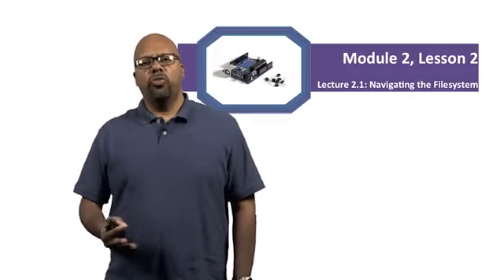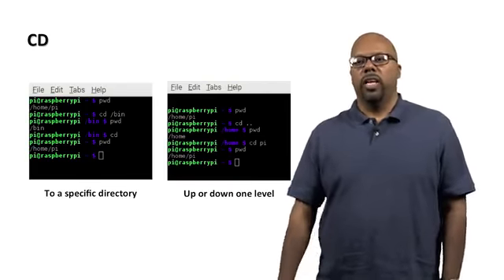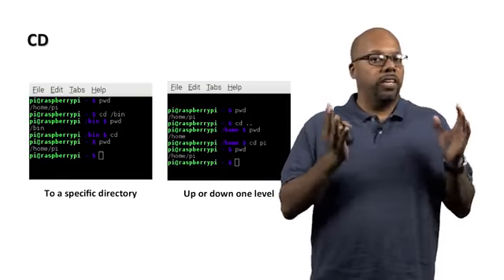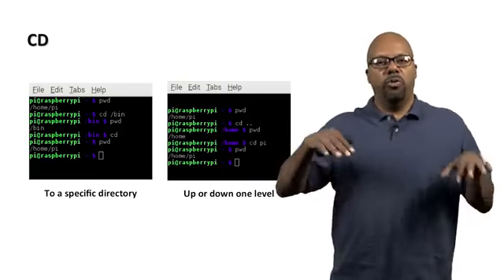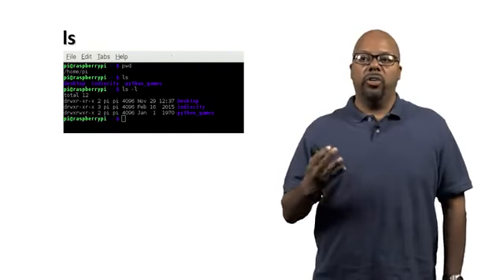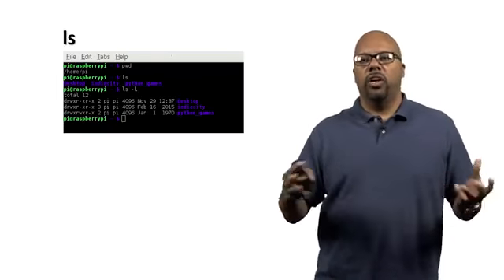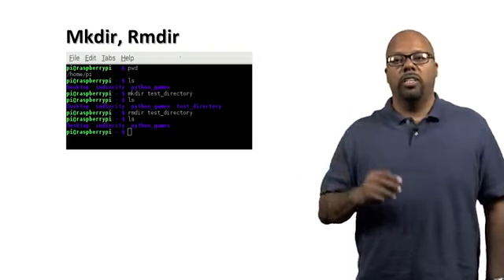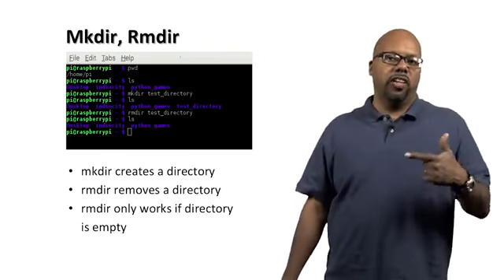Lecture 2 1 Navigating the Filesystem